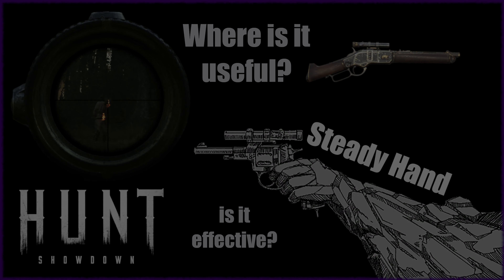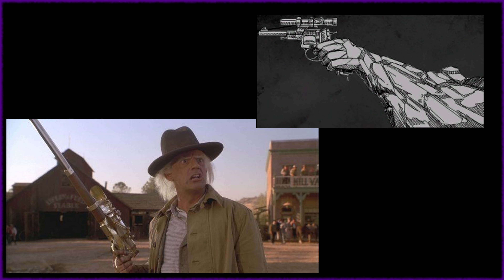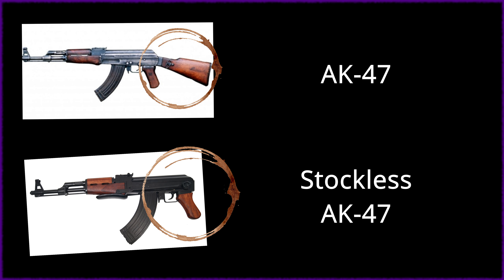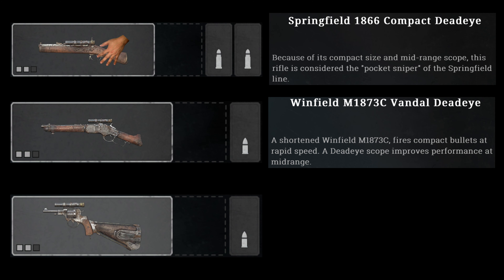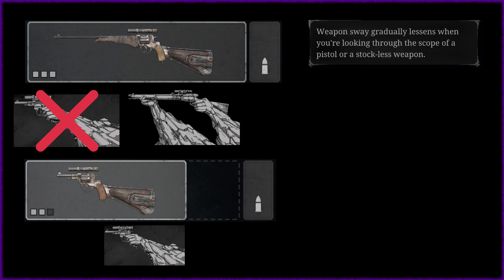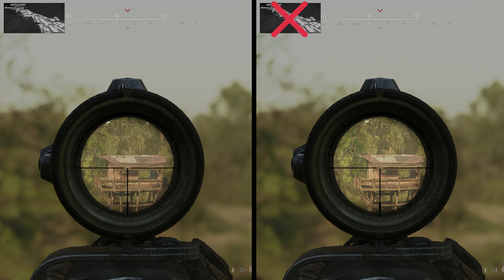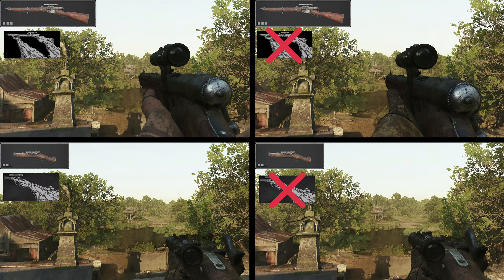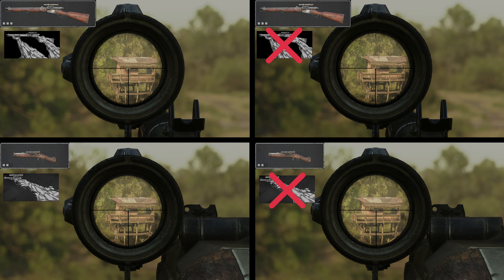How effective is "Steady Hand" and where is it useful? - Hunt: Showdown #14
In this video i will show you where you can use the "Steady Hand" ability (and why you can use it for these weapons) and how effective it is.
I think its a great Perk.